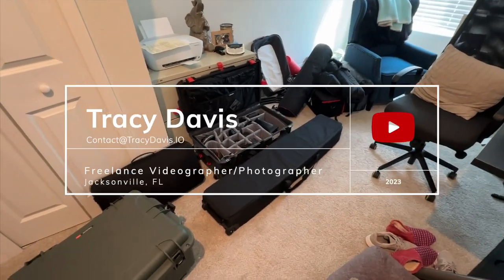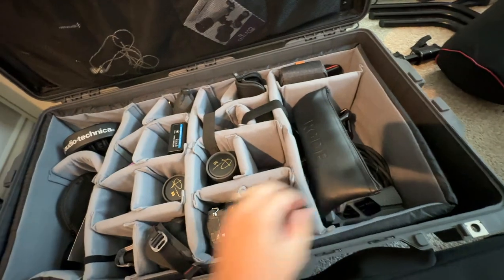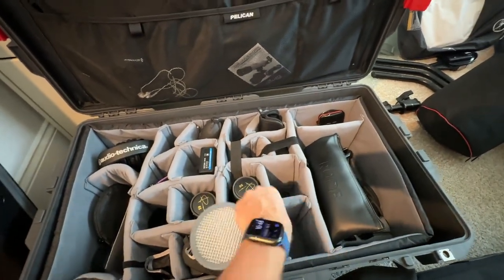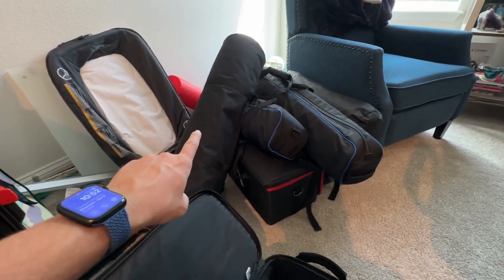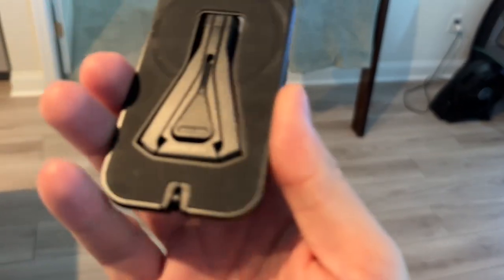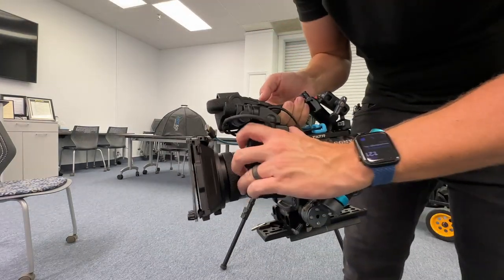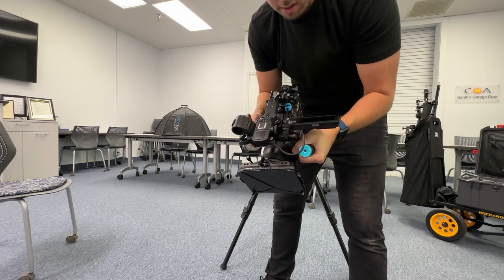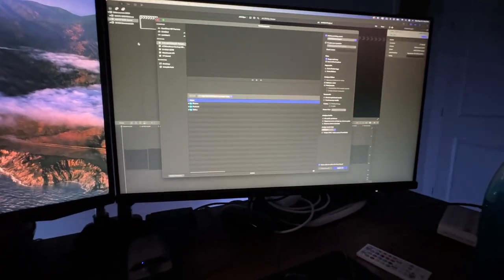Interview Videography // Underexposing SLOG3 // Shooting B-roll